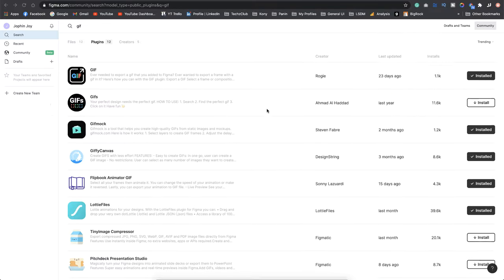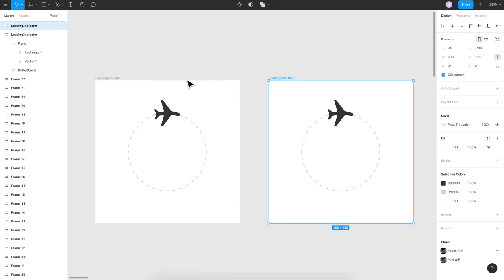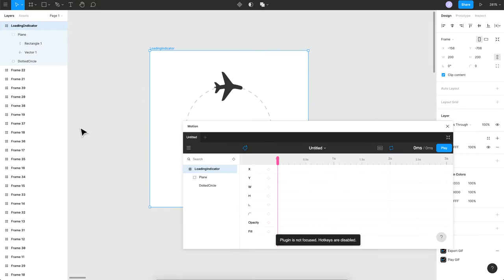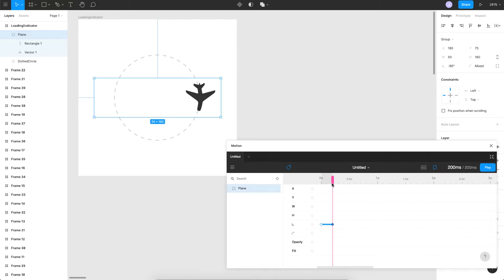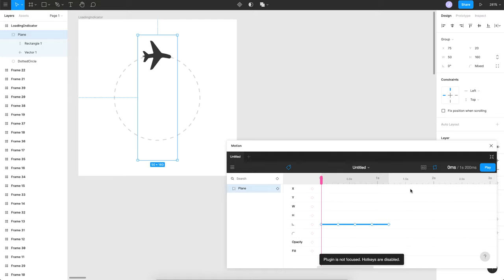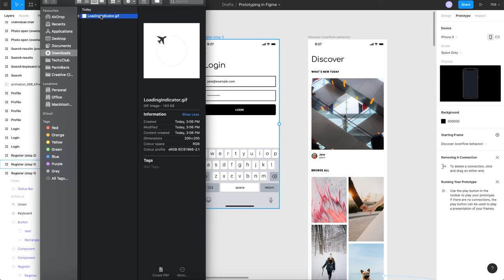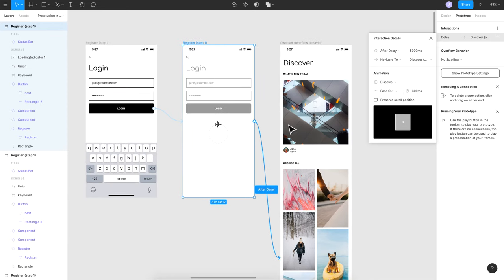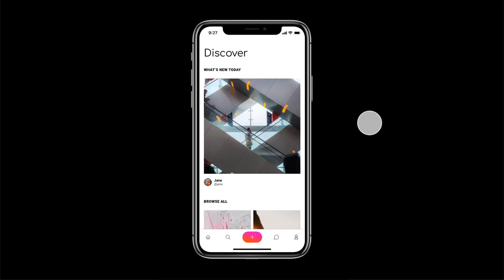How to Create & Export GIF in Figma | Using Motion Plugin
How to Create & Export GIF in Figma using Motion Plugin. There are many plugins related to GIFs for Figma but all of them need multiple frames as input to create a gif. However, in this video, we'll be seeing how we can easily create and export gif file in Figma.

Mic - Boya BYM1
Other Computer Accessories

⏱️Timestamps:
0:00 - Intro
0:34 - Getting Started
0:54 - Setting Anchor Point in Figma
2:14 - Using Motion Plugin
4:52 - Exporting GIF
5:20 - Bonus Tip: Using GIFs as Loading Indicators
7:40 - Final Output